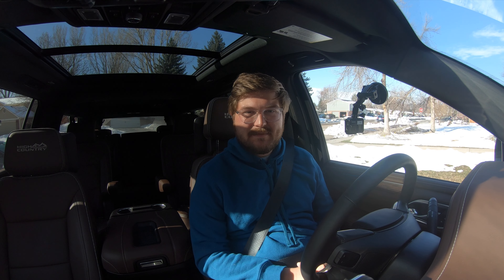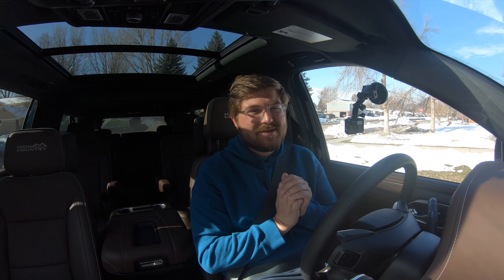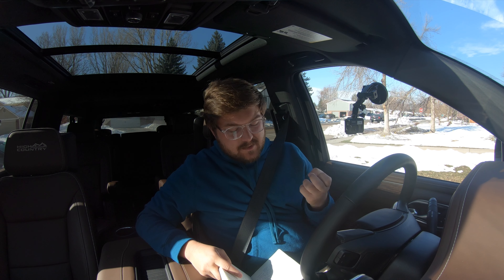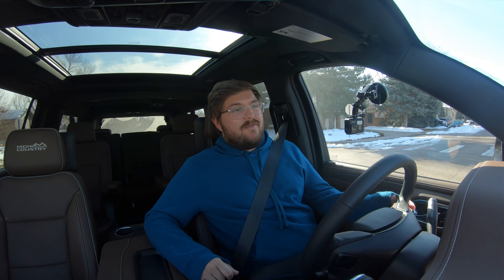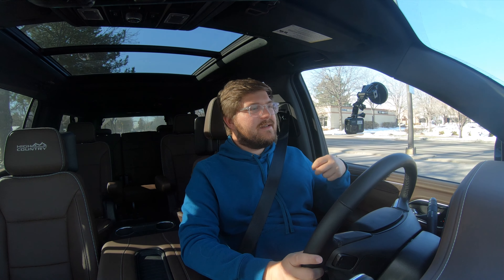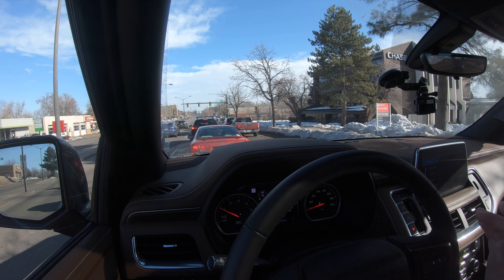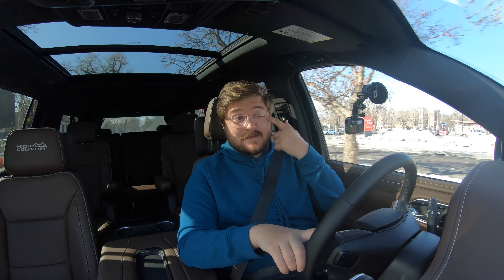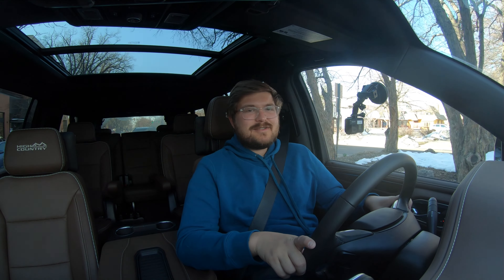2021 Duramax Diesel Chevrolet Suburban High Country Deep Driving Analysis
Kyle dives into the driving dynamics of the Chevy Suburban with the Duramax Diesel engine!